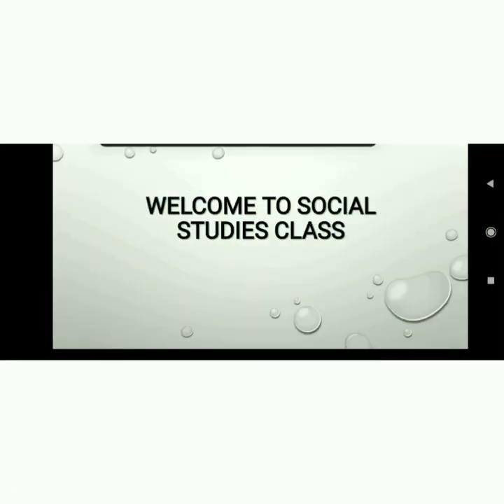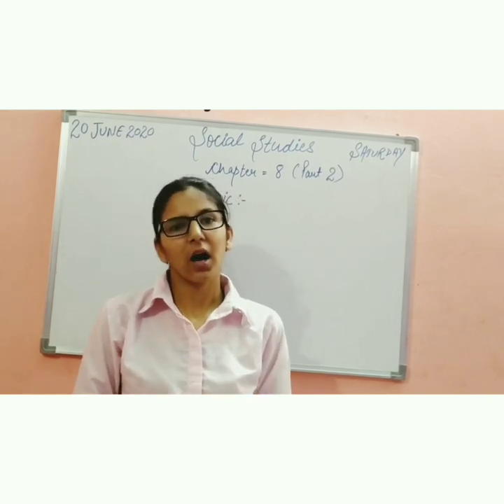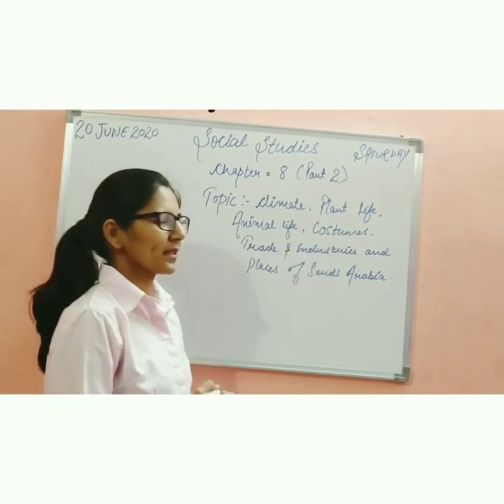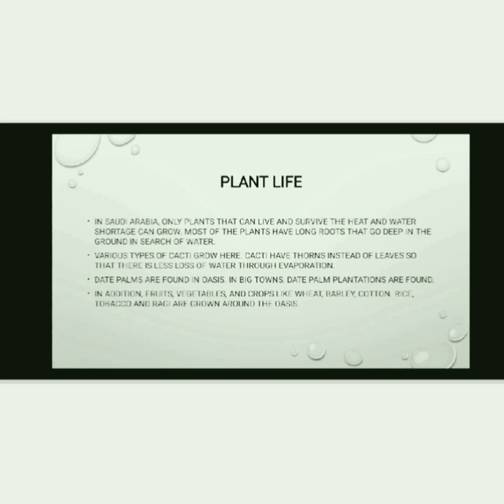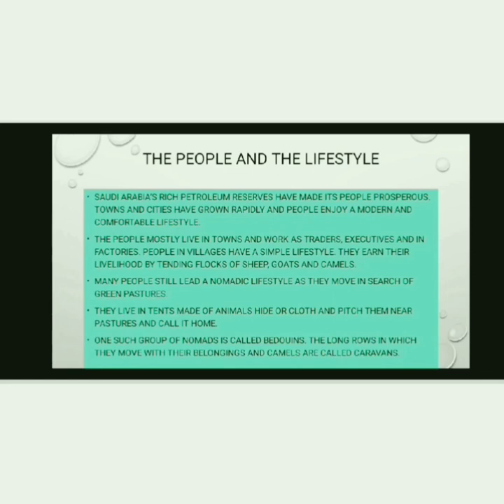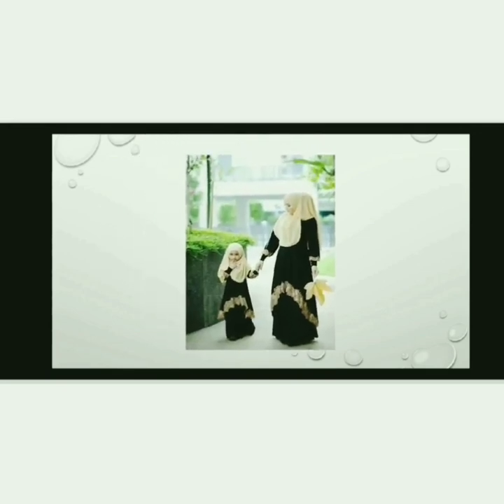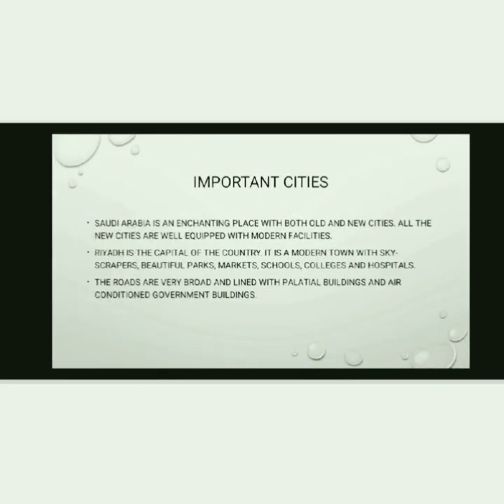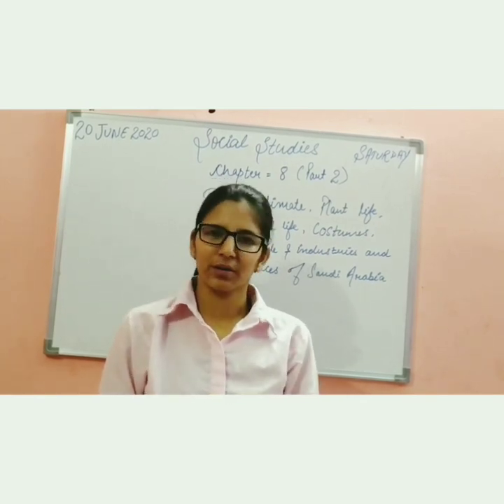GRADE 5 | SOCIAL STUDIES | CHAPTER 8 (PART 2) ALL ABOUT SAUDI ARABIA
Climate
Plant life
Animal life
Traditional costumes
Trade and industries
Famous cities